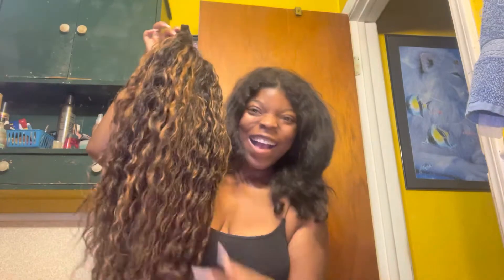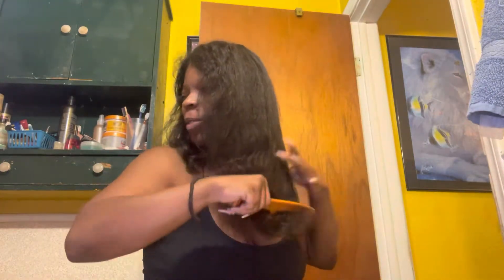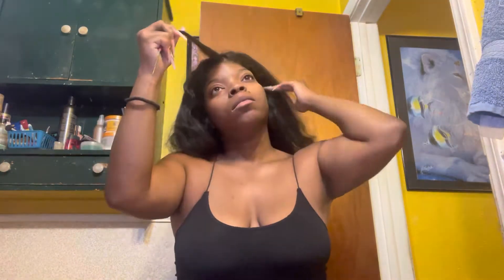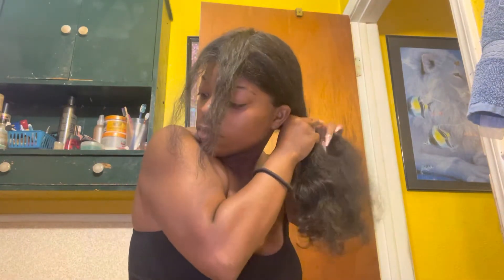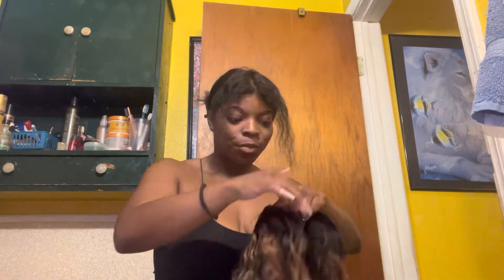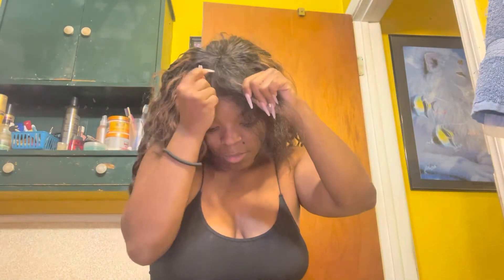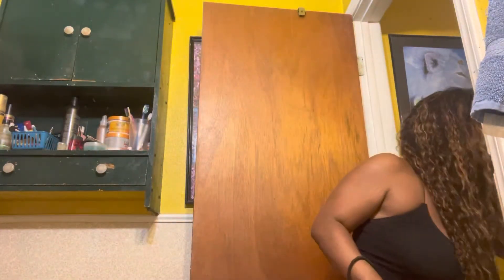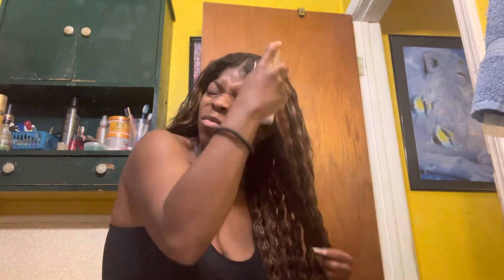No Lace, No Glue, No Wig Cap Nadula WaterWave Hair 😱.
I honestly can’t find the exact link to this hair anymore so I linked another wig that’s almost identical from the same company!